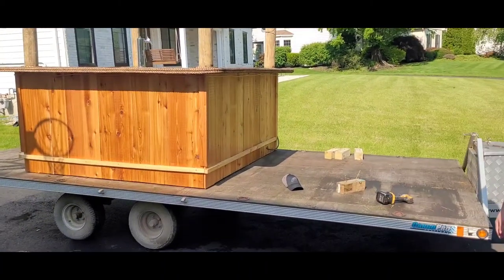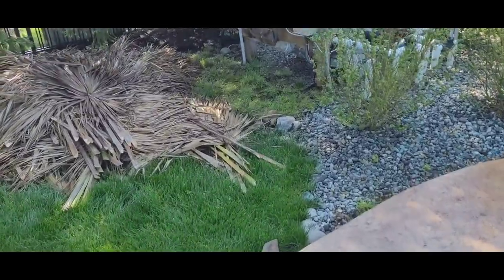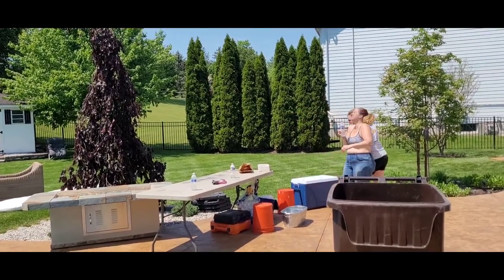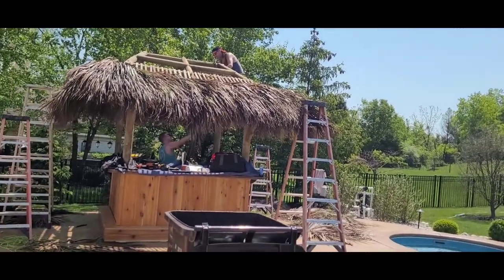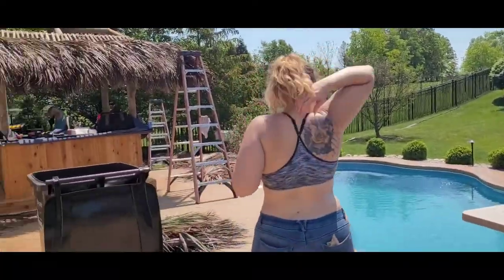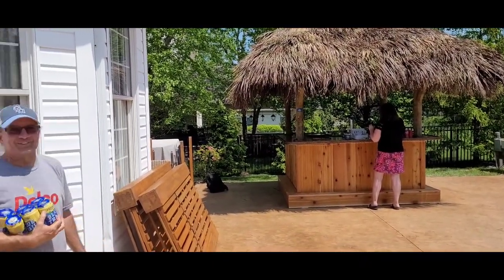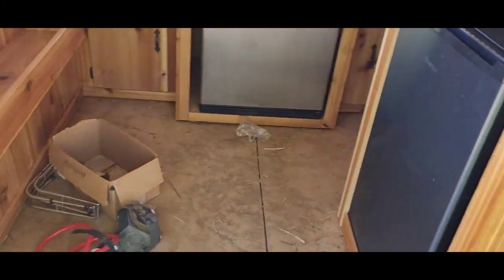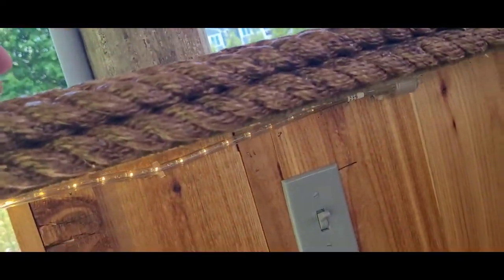another awesome tiki bar install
3rd install in 8 days. The 4th coming up on Monday in Wayne NJ. Then back in the shop for more builds. Had a super fun  crew today 😃🍹. Thank you guys for giving up you're Saturday and making this install possible. Couldn't have done it without you. Patti Fahy, Melissa Hallowell, Julie Spahn , Jim Barlick, Bob Ashby, Jay Moskowitz, Sean Moskowitz Scot Dewitt